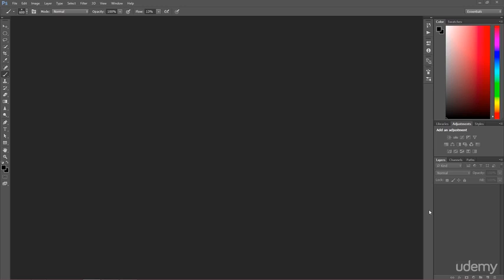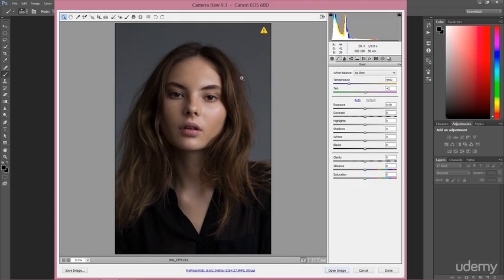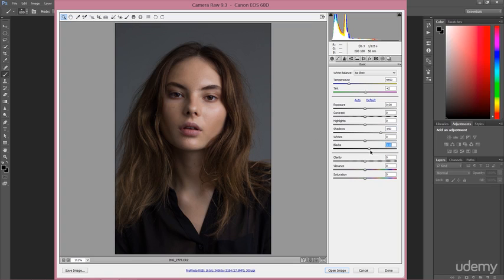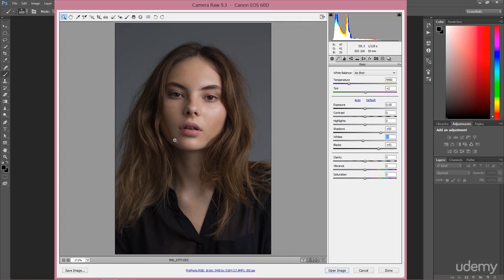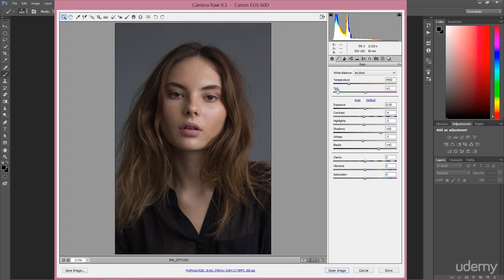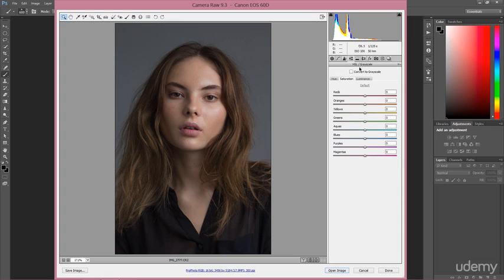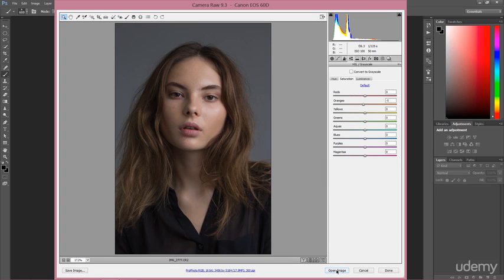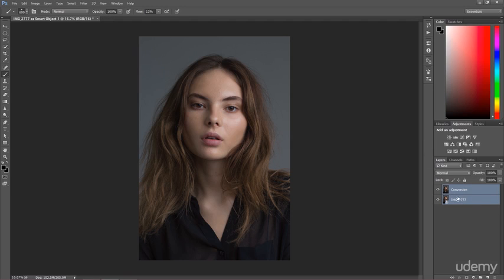Beauty of Dodge & Burn in Photoshop : Raw Conversion - Part 1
Beauty of Dodge & Burn in Photoshop
Master Dodge & Burn and Learn Non Destructive Advanced Portrait Retouching Techniques in Photoshop